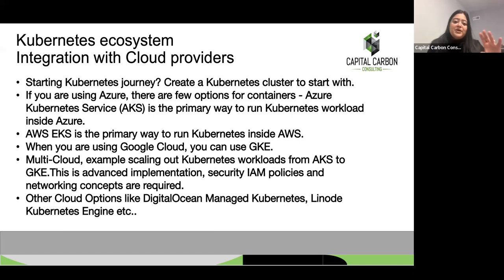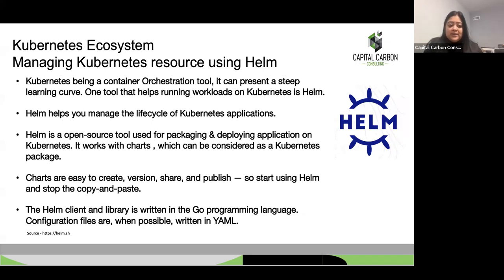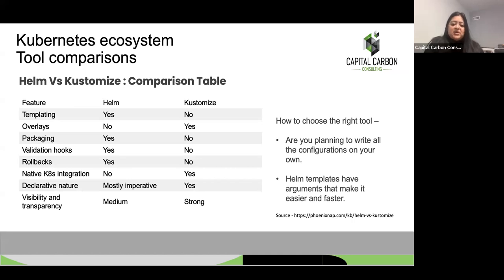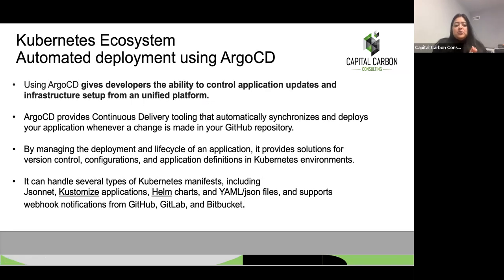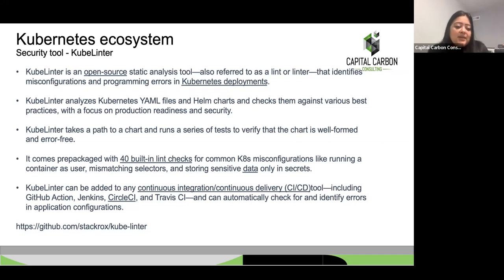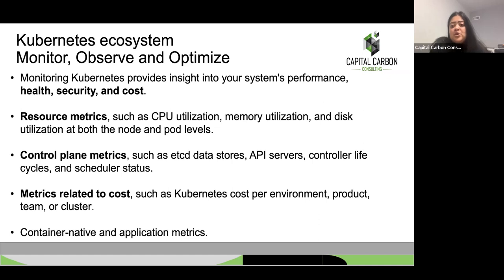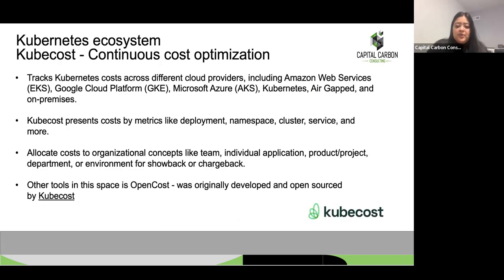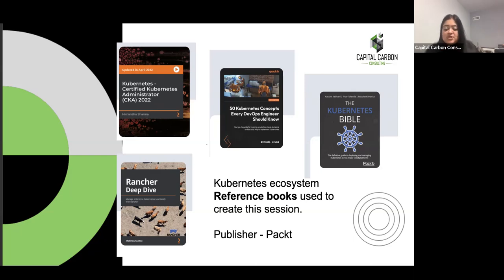Kubernetes Ecosystem - top tools & capabilities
Get started with Kubernetes and the ecosystem surrounding it
Are you considering a career in IT? Are you already in IT but want to grow as a professional? The cloud is a powerful model, and Kubernetes is an easy way to get started.

2. 50 Kubernetes Concepts Every DevOps Engineer Should Know